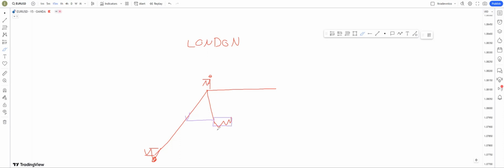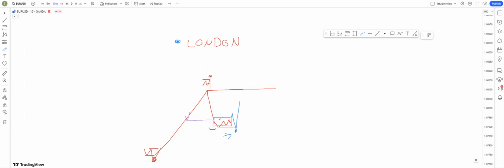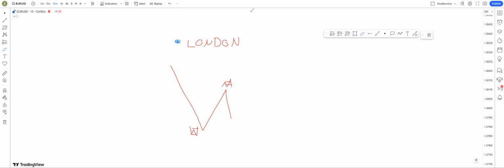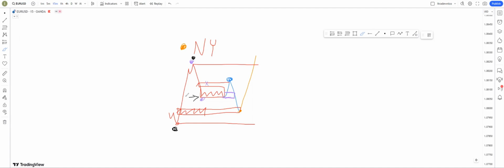Liquidity University 2024 THE DAILY CYCLE INTRA DAY MASTERY.